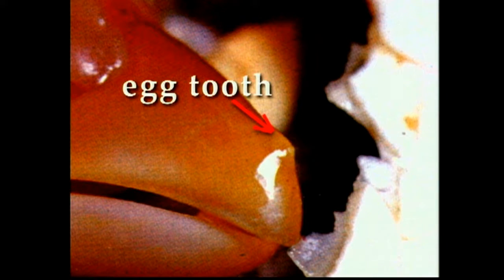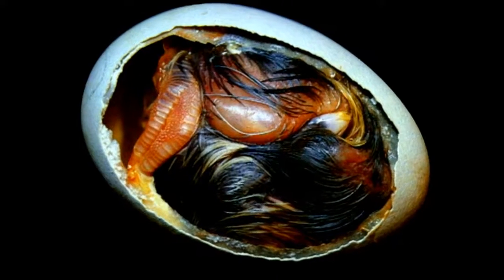egg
A simple egg believe it or not is in know way simple. It is so complex it could not have been a part of evolution. A egg defy's evolution